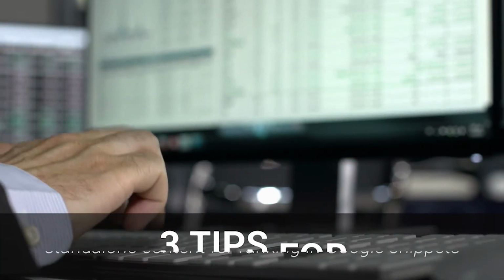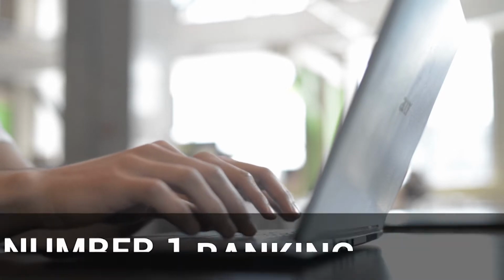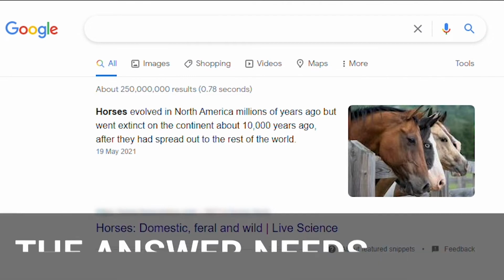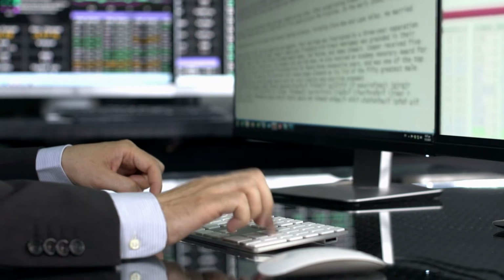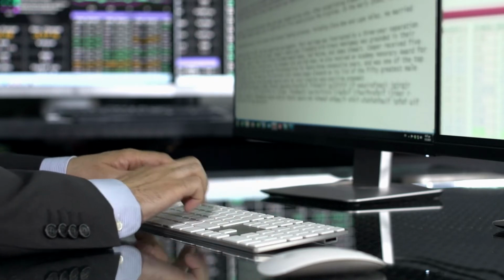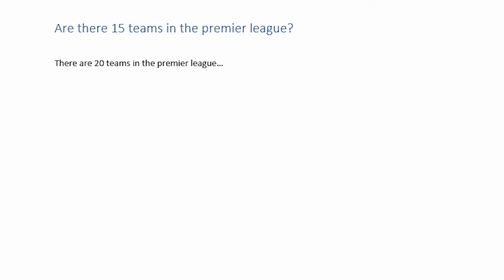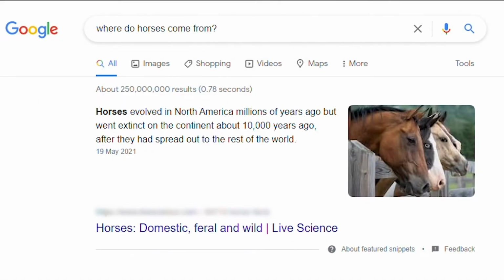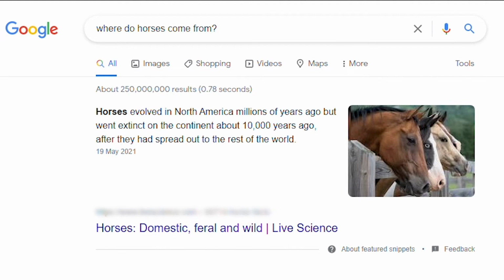3 Tips for Standalone Content for Ranking in Google’s Featured Snippets | Standalone Content SEO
3 Tips for Standalone Content for Ranking in Google’s Featured Snippets | Standalone Content SEO

Everyone agrees that we should be writing in topics. (Okay, not everyone, probably, but everyone who is likely to read this blog.) Everyone agrees we should write in topics. But no one agrees on what a topic is. Actually, that’s not entirely true. When asked to describe what a topic is, almost everyone in the business will come up with the same essential adjective: standalone. Everyone agree that a topic is a standalone piece of content. Unfortunately, no one agrees on what “standalone” means.

A brake caliper is a basic component of a car. But does the brake caliper stand alone? Certainly it can stand alone on the shelf at the auto parts store, but it serves no function until it is attached to the car. In this sense, it does not stand alone — it can only perform its function when integrated into a larger system. So, a topic is a component of a book in the same way that a carbon atom is part of a hamburger, or a brake caliper is part of a car. In this sense, to say that it stands alone seems to mean at most that it can exists separately and be identified separately. What it cannot do, in this definition, is function separately. You cannot lunch on a carbon atom or go for a ride on a brake caliper. They do not stand alone functionally.

Here is where we have to impose some limit on what it means to stand alone. To say that an article stands alone is to say that it is not designed to work as part of some larger information product. But neither is an article expected to work in a complete information vacuum. Indeed, many of the articles you find online are useful precisely because you can highlight a term or concept you don’t understand and select “Search Google for…” to find more information. The article stands alone not because it is entirely self-sufficient, but because it exists in a rich information environment that the user can call on to further their understanding. It stands alone not because it depends on nothing, but because it depends on everything.

Rich as it is, the information environment of the Internet can be a frustrating place, full of distractions, interruptions, and false leads. As Nesbitt points out, Googling the Net can be better than trying to find information in a monolithic textbook style manual, but it has its own set of drawbacks. A deliberately constructed Every Page is Page One information set can potentially offer the advantage of the Internet’s rich environment and unfettered navigation with fewer of its distractions. It can provide more wheat and fewer tares per acre.

This this is what stand alone means to me. It means that each topic in a well governed information set works as page one for the reader. No matter how they enter the information set, and no matter how they move around in it, no topic makes any assumptions about where they have come from, and enforces no prescription about where they should go next. But, just an an article does not attempt to be self sufficient, but relies on the whole Internet, so an Every Page is Page One topic does not attempt to be entirely self sufficient, but relies on the whole information set.

Such a topic stands alone because rather than relying on particular individual topics, and being functional only in specific relationship to those topics, it relies on all the other topics, allowing the reader to move readily to whatever other topic they need to further their understanding or complete their task.

Stand-alone content can be a hard concept to grasp at first, but the more you learn about standalone content seo and how it can help you win featured snippets, the more you'll be able to write this kind of content. This video will show you how to win featured snippets and how to rank content on google by using standalone content seo. If you want more tips for featured snippets, then check out our stand-alone content FatRank blog